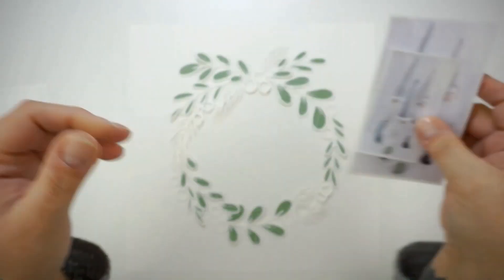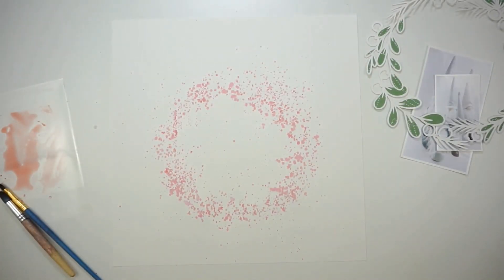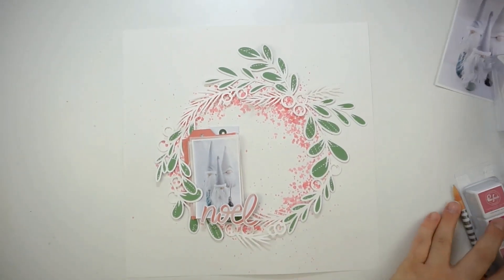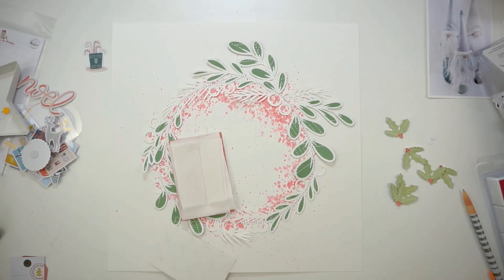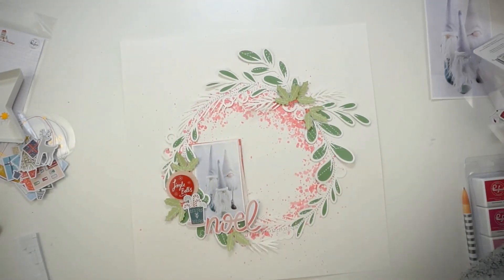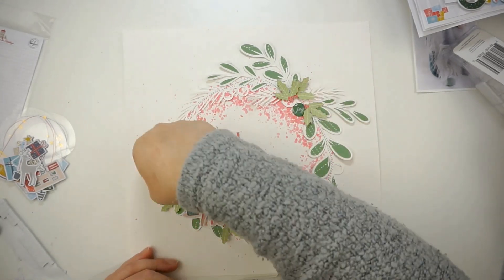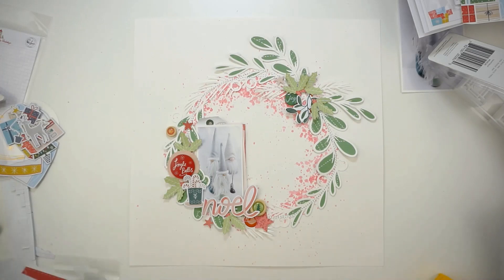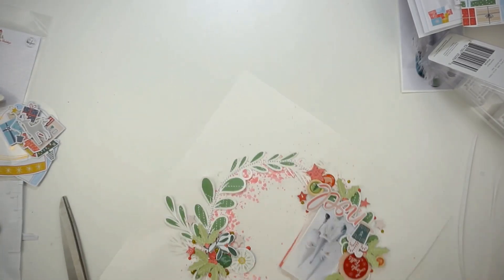Jingle Bells | Scrapbooking Layout | Jana Maiwald-McCarthy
Hello, Jana has a second process Video for you today.
She used the Holiday Wreath CutFile and some Ink Cubes for her background.